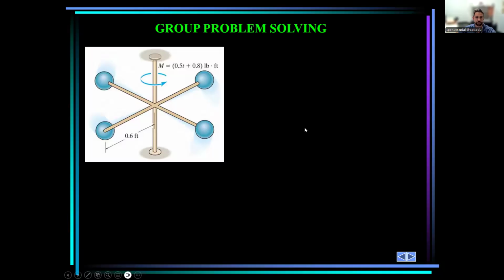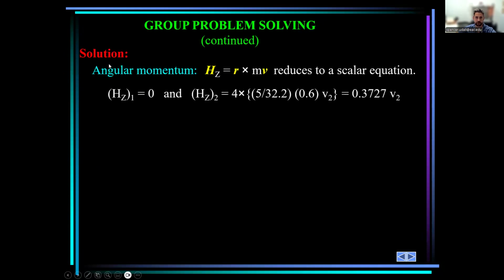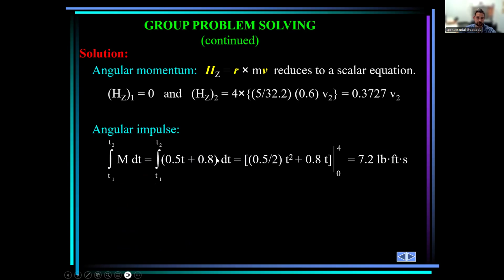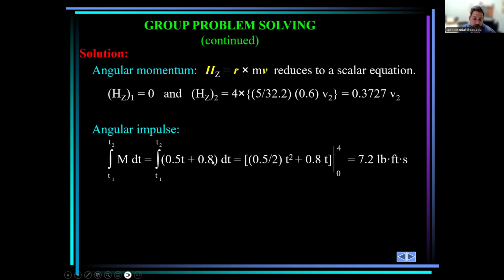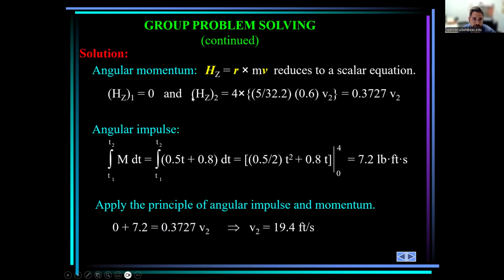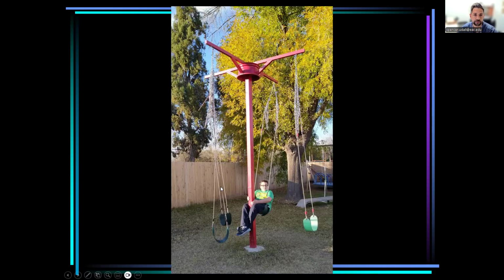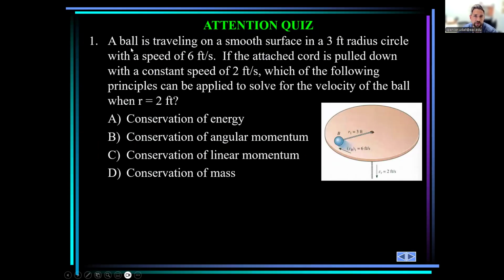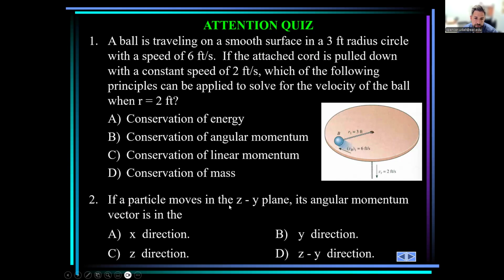EGR 215: 15.5-15.7 Group Problem Solving